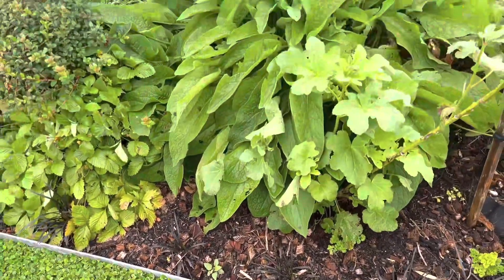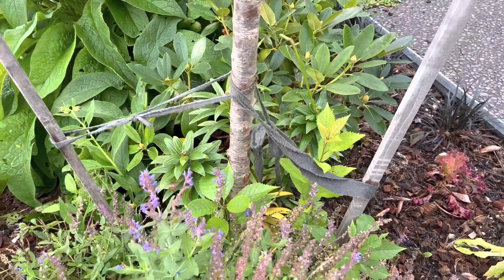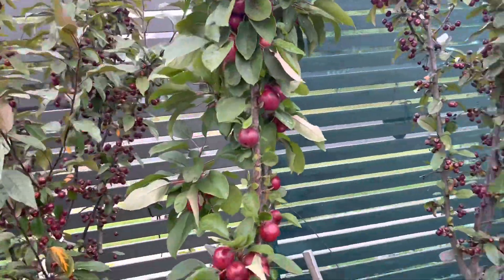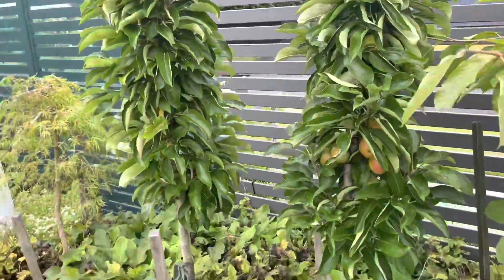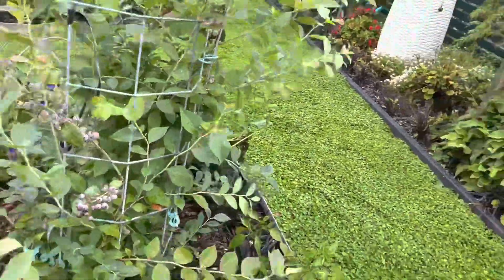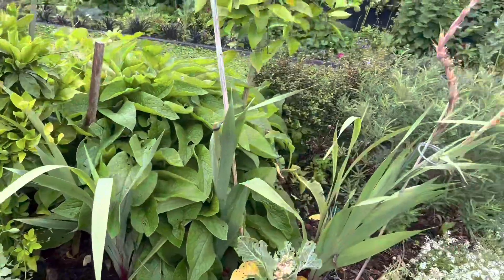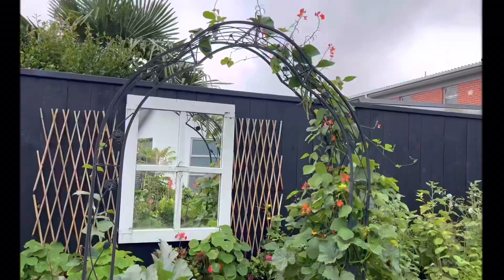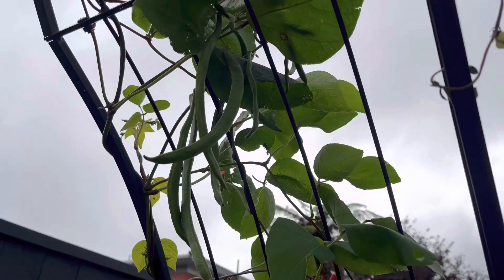Gardening tips for surviving harsh weather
In this video I share the story of how my urban garden survived a storm. I'll provide you tips on how to protect your plants from strong winds, show you the types of plants that I grow and what I learned from this experience. Check out the secrets to gardening success!